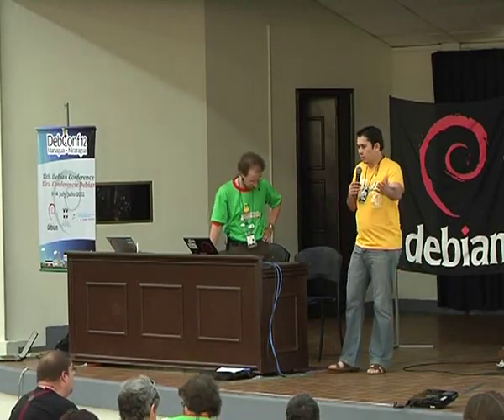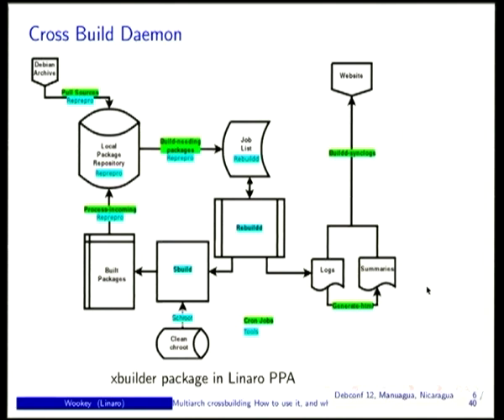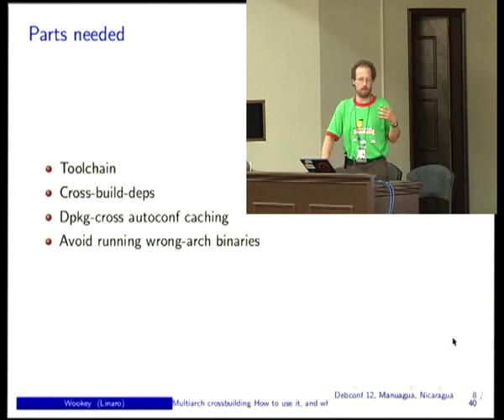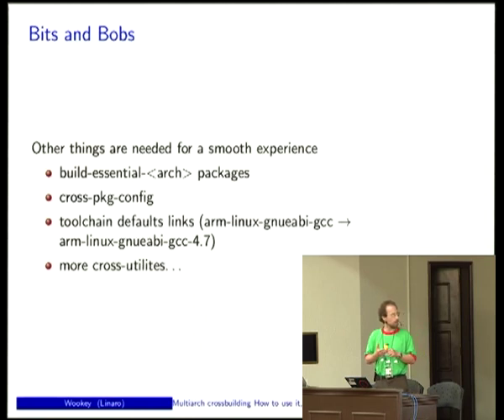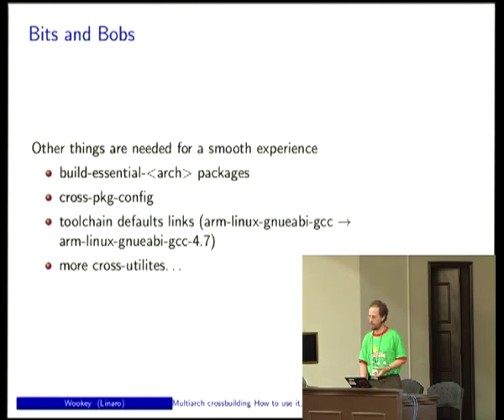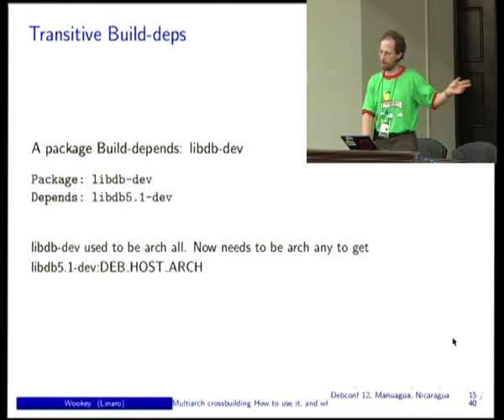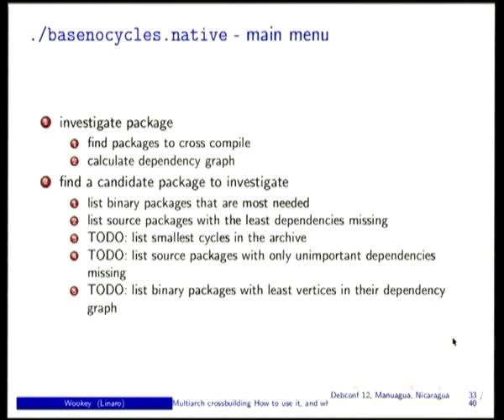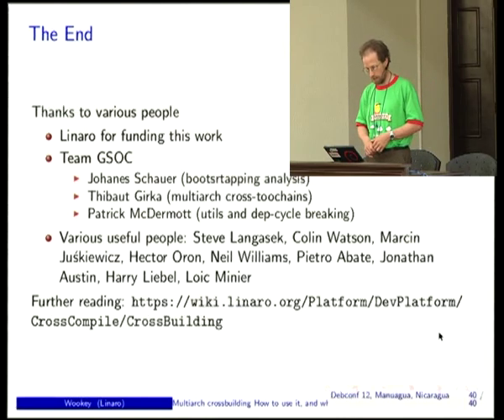Multiarch crossbuilding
by Wookey

Room: Aula Magna
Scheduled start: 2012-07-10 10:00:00